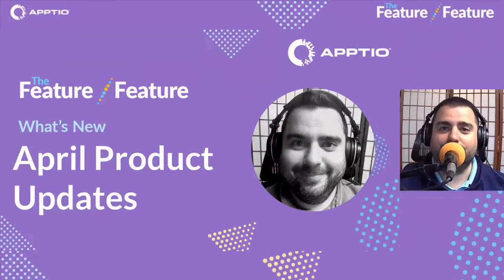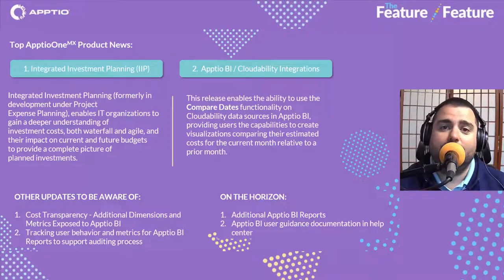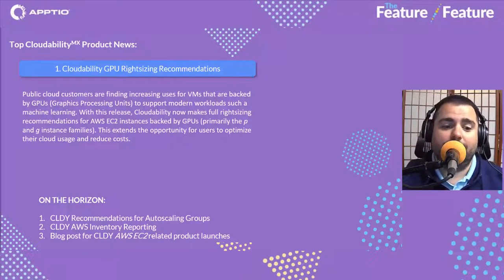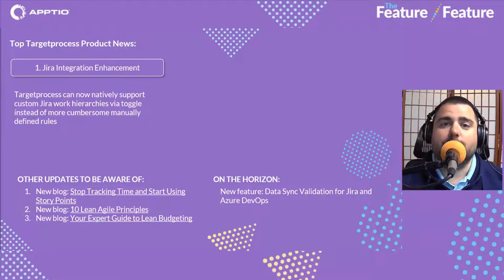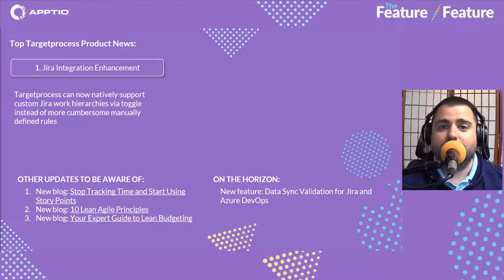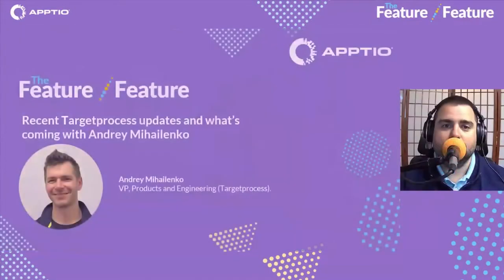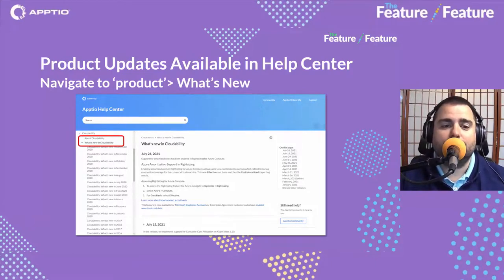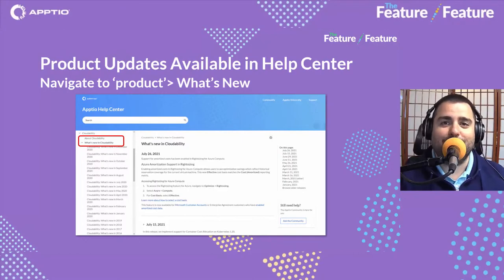The Feature Feature | April Product Updates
April FeatureFeature has many exciting product updates. In this episode, Hunter Willis, our product marketing manager, and Andrey Mihailenko, VP, Product & Engineering (Targetprocess), discuss the recent developments in ApptioOne, Cloudability, and Targetprocess and what it means for our customers.